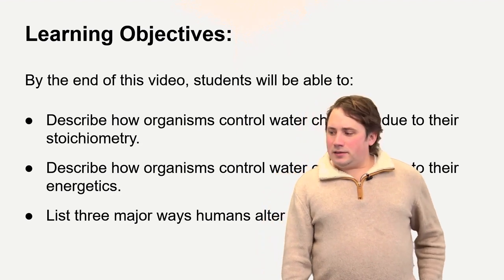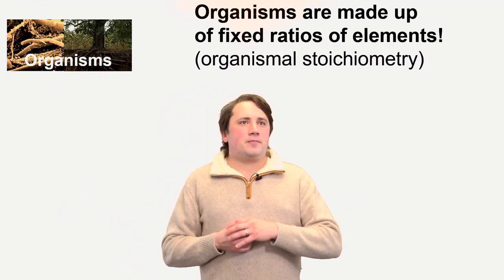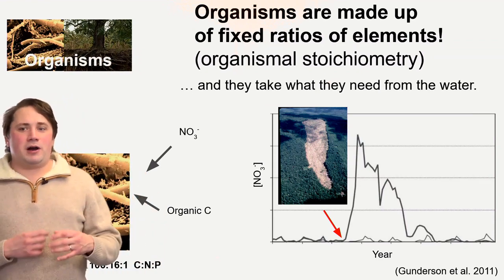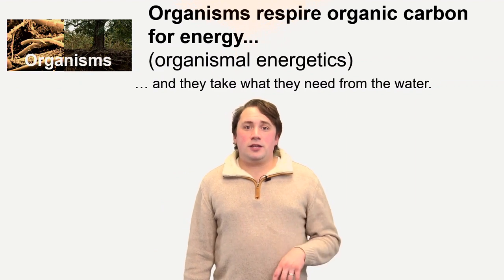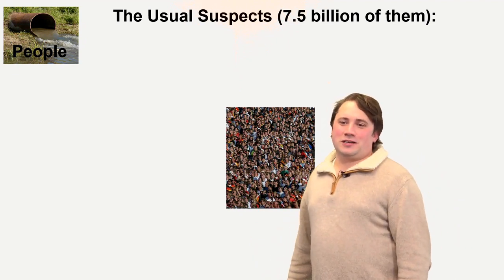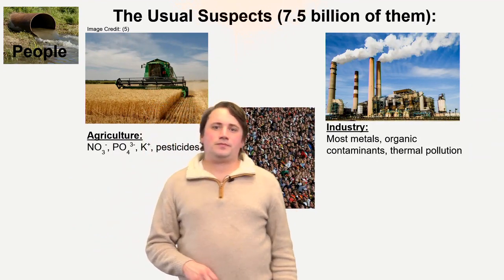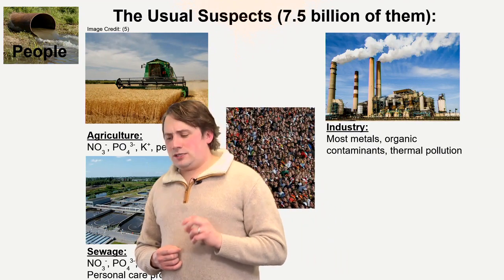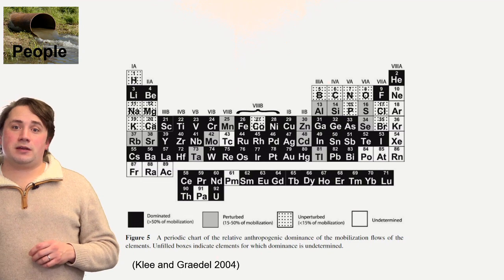Intro to Water 04 Organisms and People